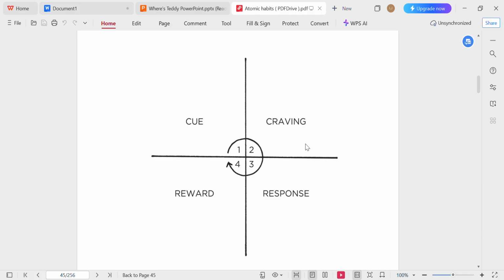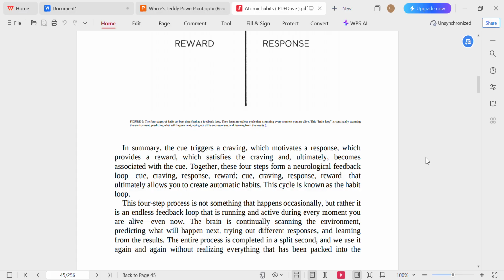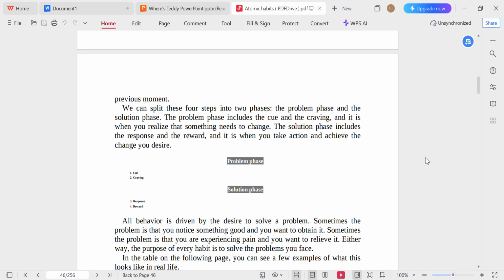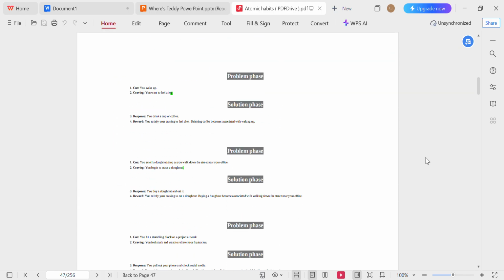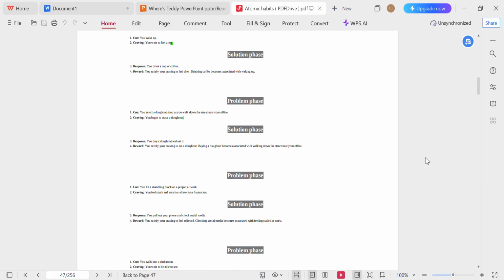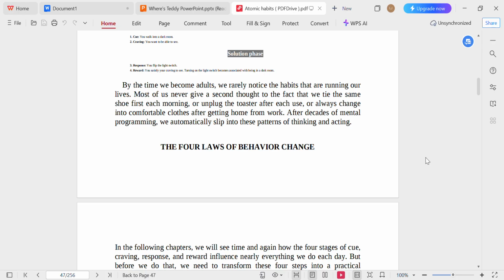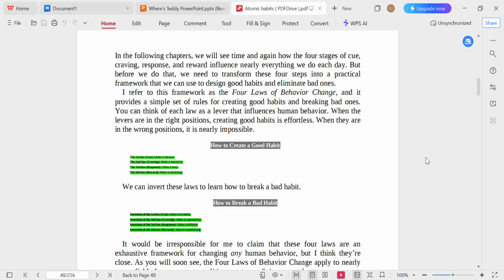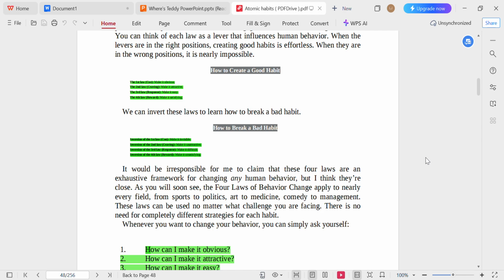Atomic habits to page 54